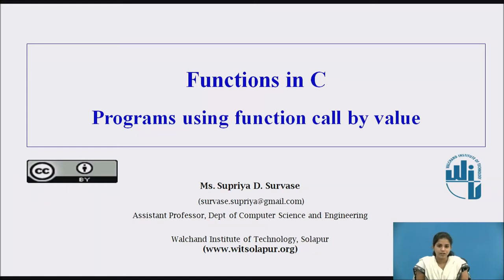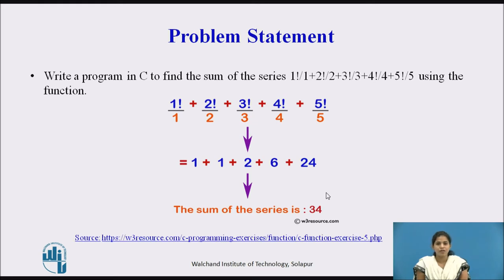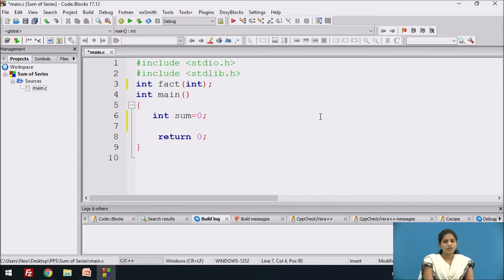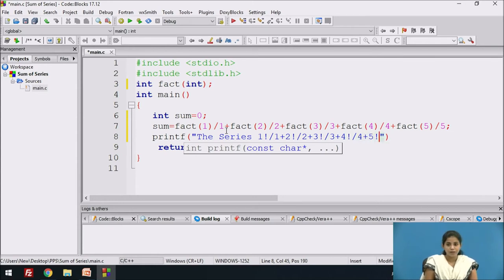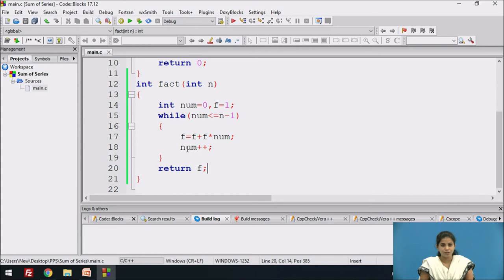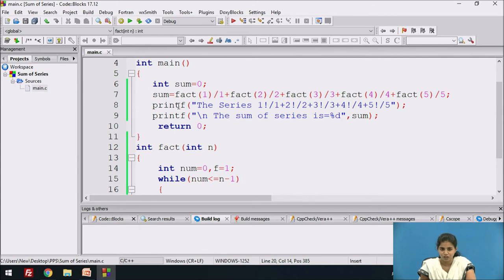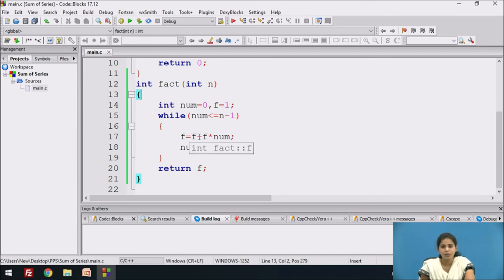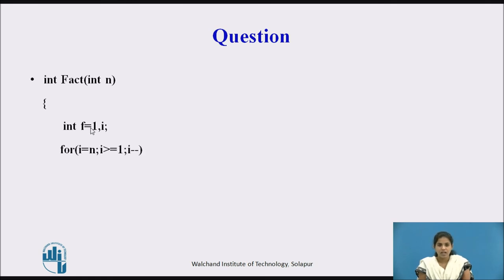Programs using function call by value (Problem 3)